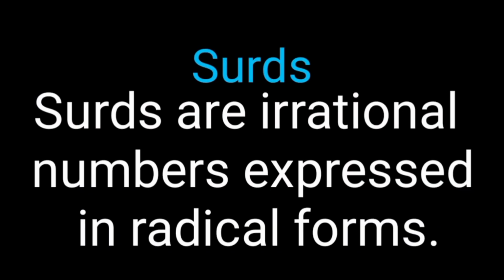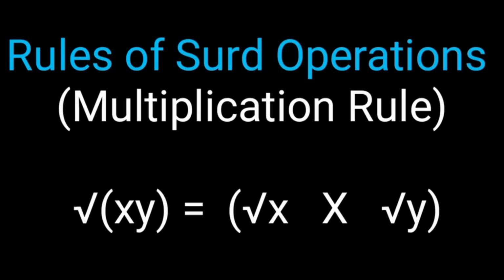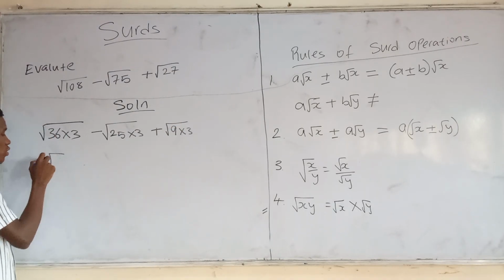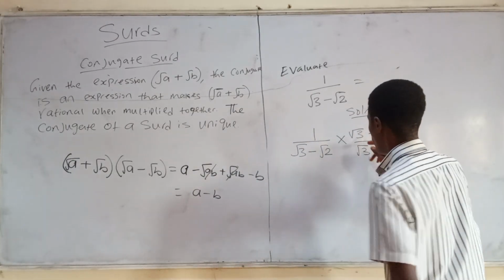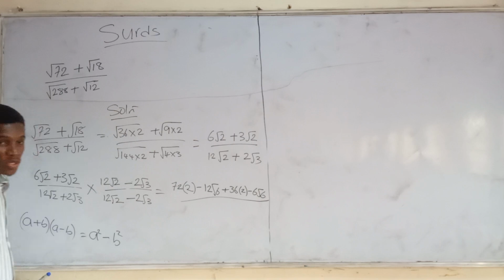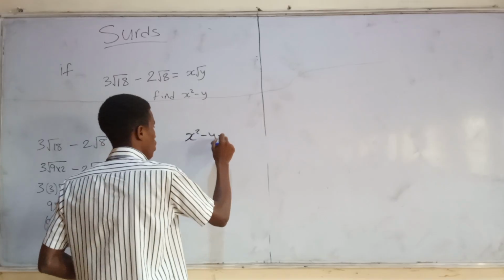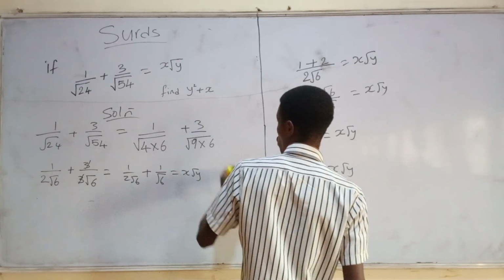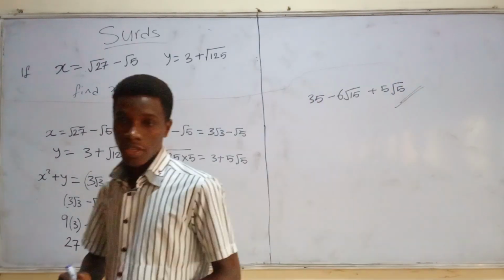Introduction to SURDS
Discover the fascinating world of surds and unlock a deeper understanding of mathematics. In this video, we delve into the concept of surds, exploring what they are, how they work, and their significance in various mathematical operations.

Whether you're a student, teacher, or math enthusiast, this video aims to provide a comprehensive explanation of surds, helping you grasp the fundamentals and apply them with confidence.

Learn about the different types of surds, how to simplify and manipulate them, and how they are used in real-world applications. By the end of this video, you'll have a solid grasp of surds and be able to tackle mathematical problems with ease.